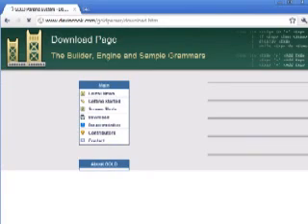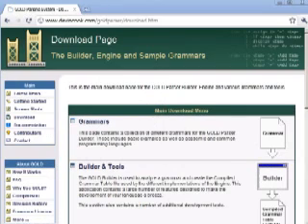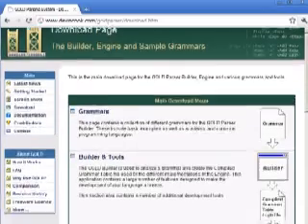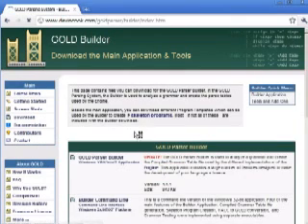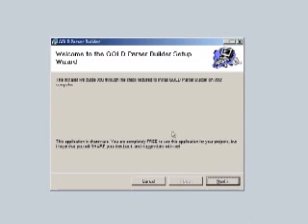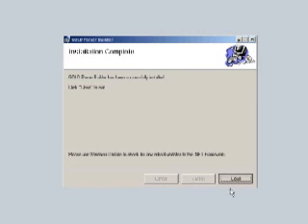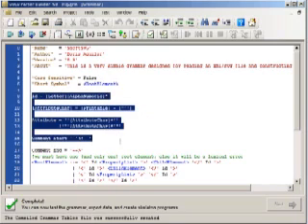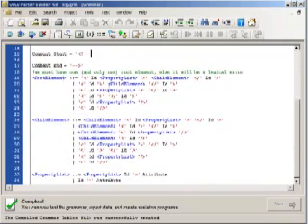Gold Parser English Version.wmv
a gold parser tutorial that explains how to use Gold Parser Builder in a C# application